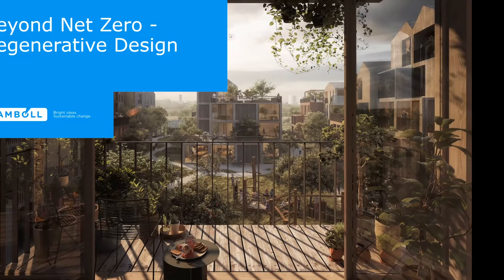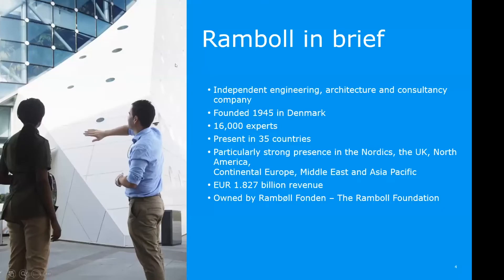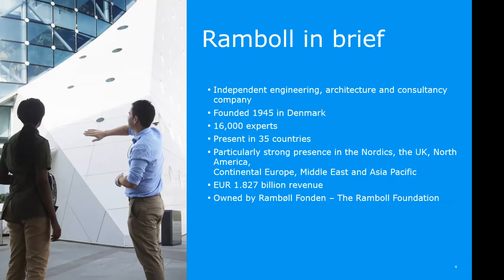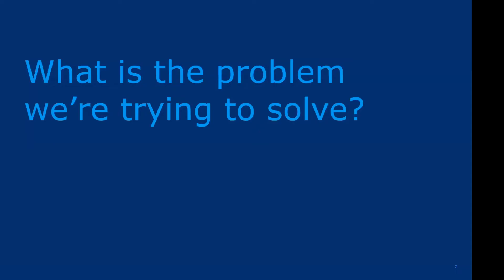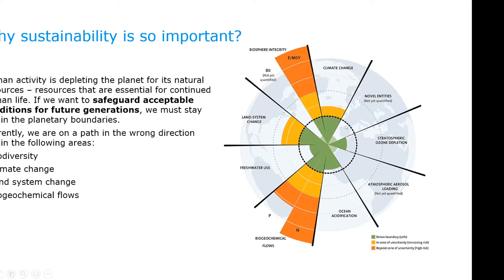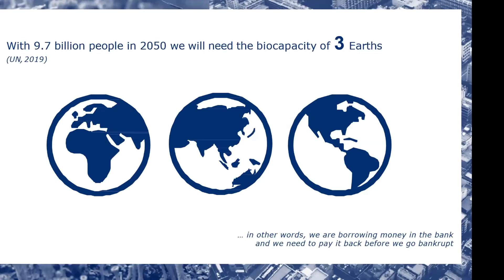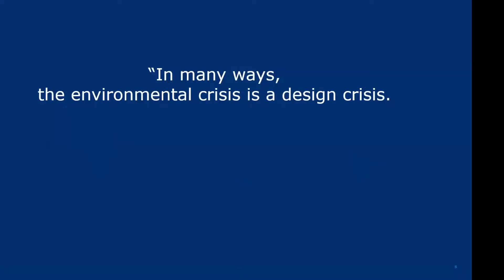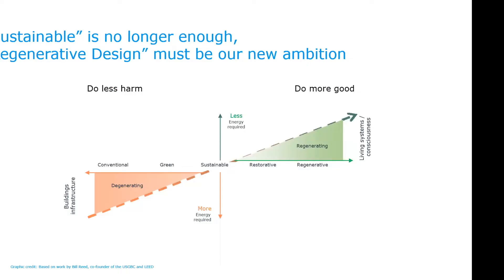Net Zero Solutions Around the World in 24 hours - EU - Ramboll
Beyond Net Zero – Regenerative Design